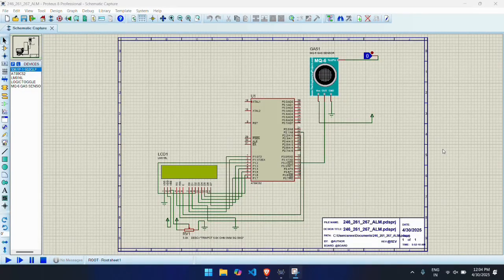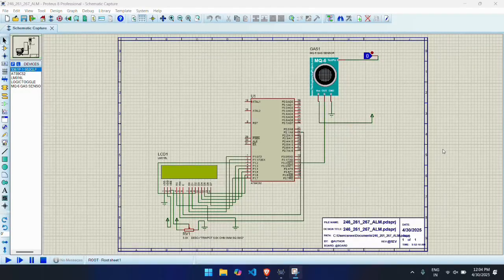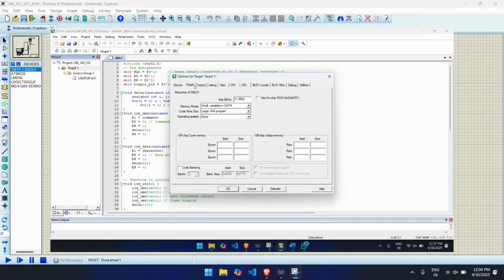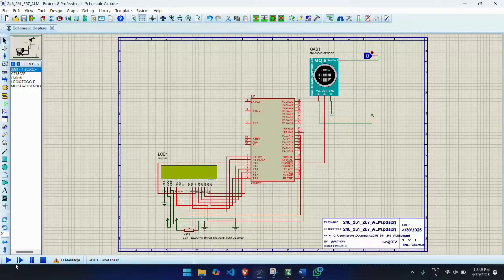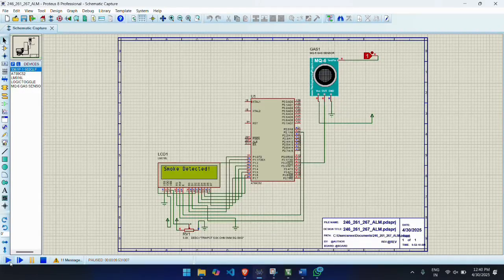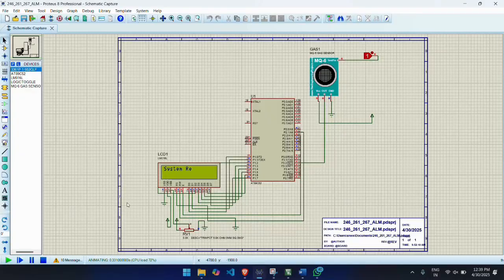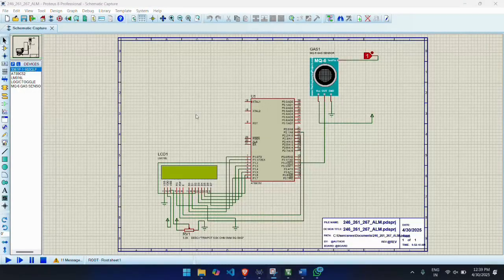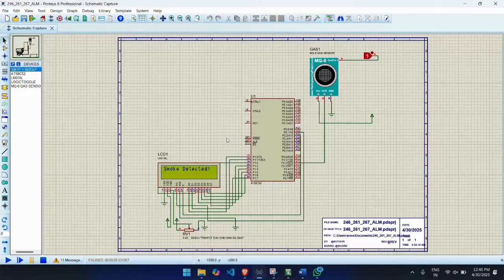Gas Detector using AT89C52 and MQ - 6 Sensor, Microcontroller Capstone Project, SREC